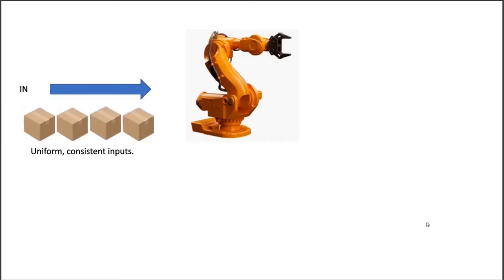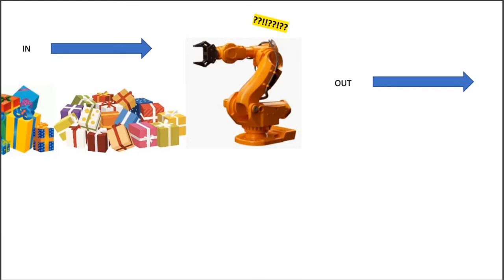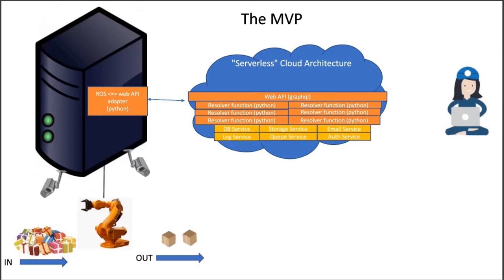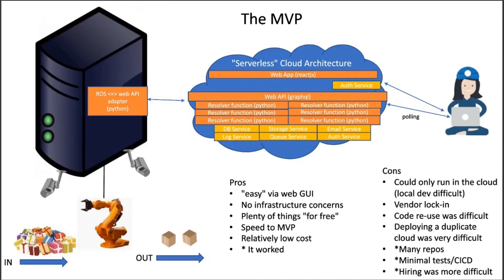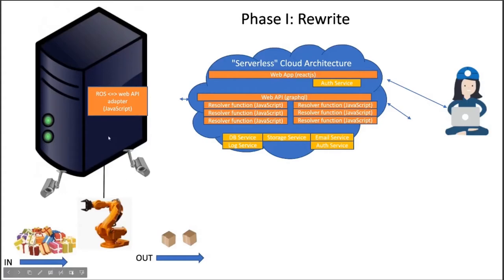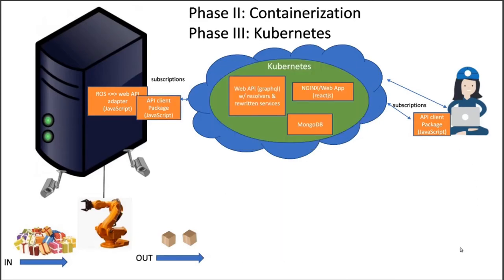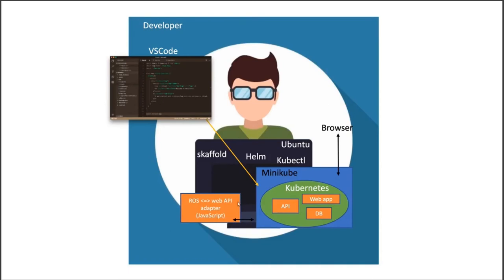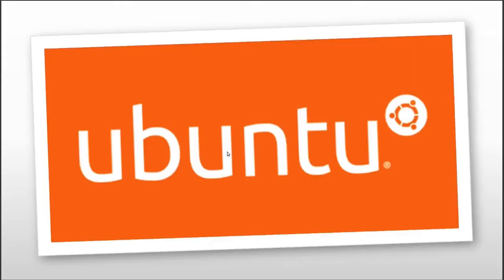How AI Can Work With Human Intelligence - Ubuntu Masters Conference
Ubuntu Masters are IT practitioners who are driving revolutionary change in the corporate space. Watch videos from previous Ubuntu Masters speakers, featuring inspiring doers who are solving complex industry-wide challenges.

At Canonical's Ubuntu Masters series last week, Zach Keeton shows how smart robots can work together with Artificial Intelligence and Human Intelligence. Learn how to perfect your tech using machine learning, open source and cloud computing.